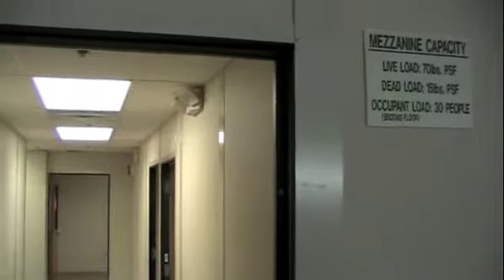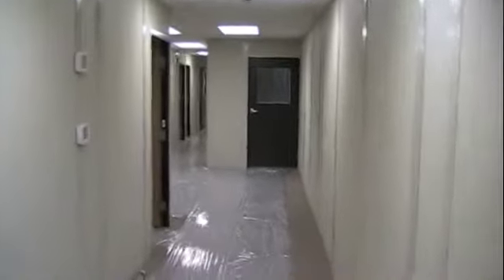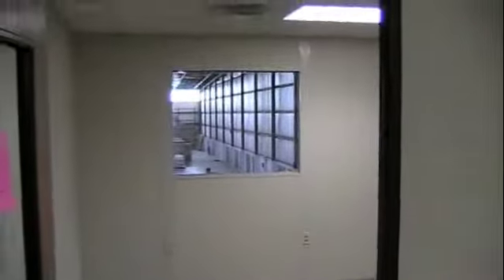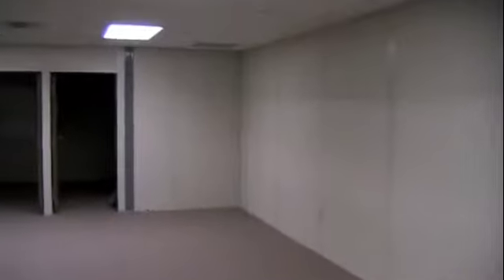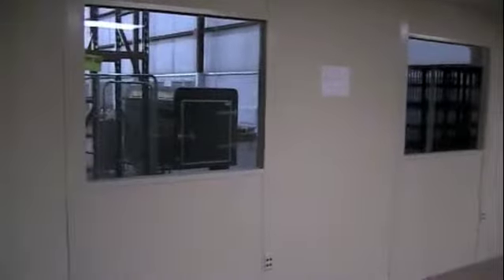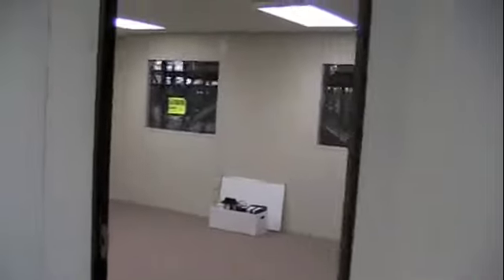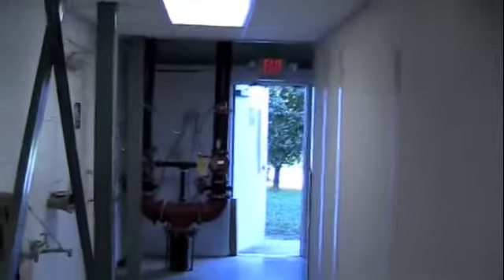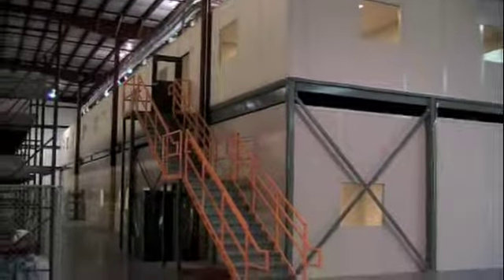Pre Fab Modular Office Walkthrough